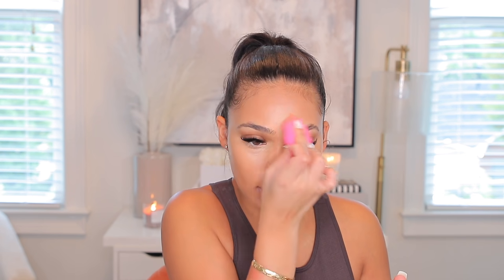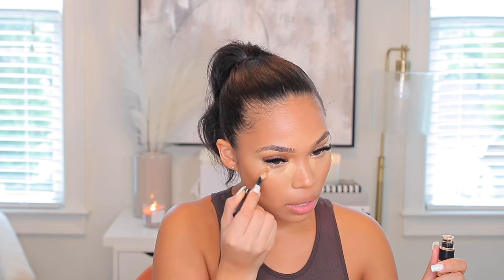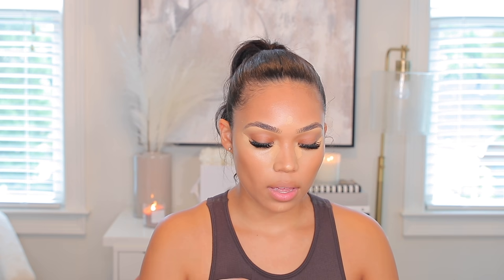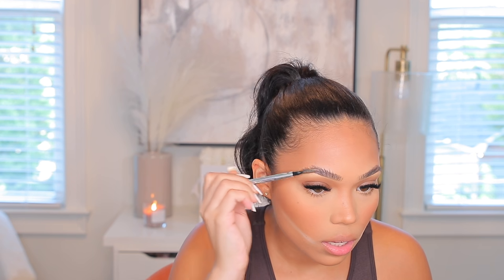GRWM| HOW I MANIFEST EVERYTHING I WANT | CAREER + MONEY + LIFE | Briana Monique'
Hey loves! I hope you enjoy this video, remember this works for me and to each it’s own!

Lancome skin tint